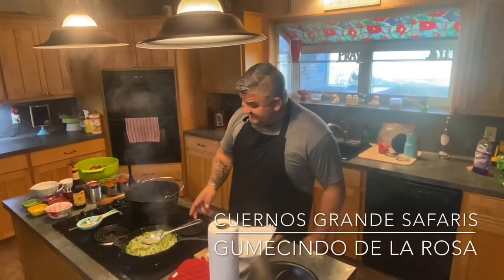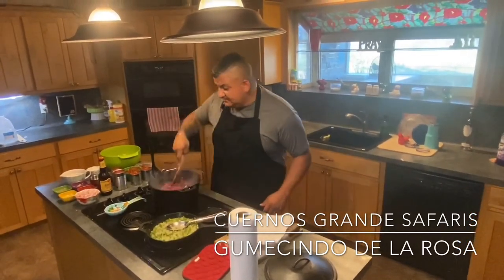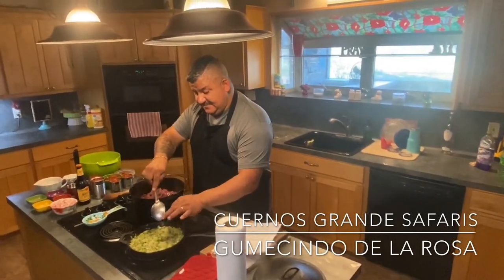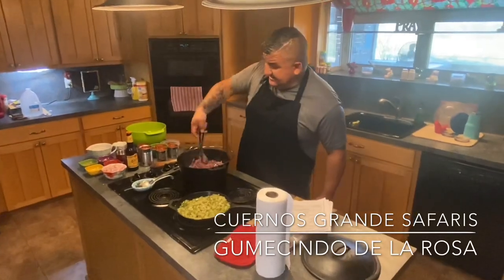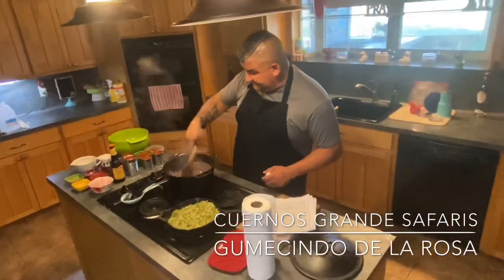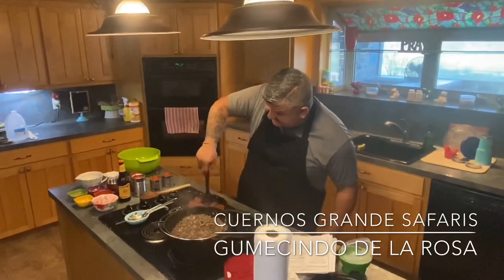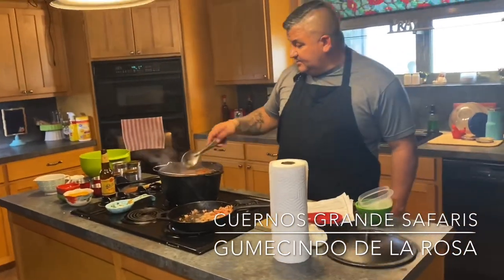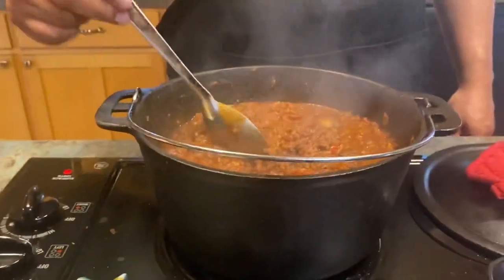Cuernos Grande Safaris - How to make our award winning Nilgai Chili (25 min) Video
Cuernos Grande Safaris - an outdoor hunting, cooking and fishing adventurous group of friend who want to share their outdoor experiences with all.